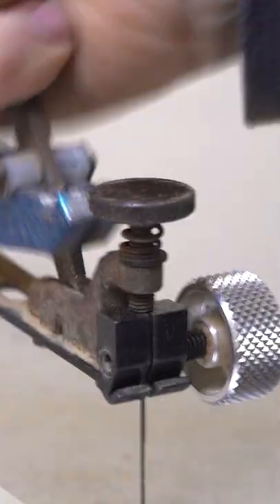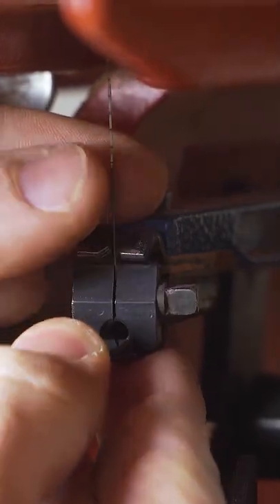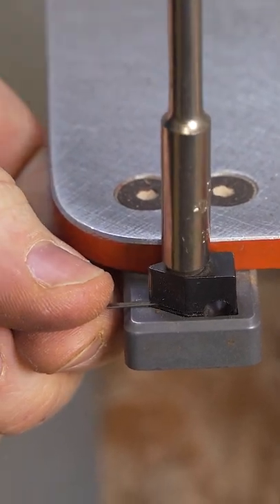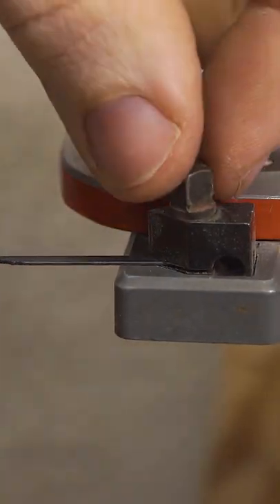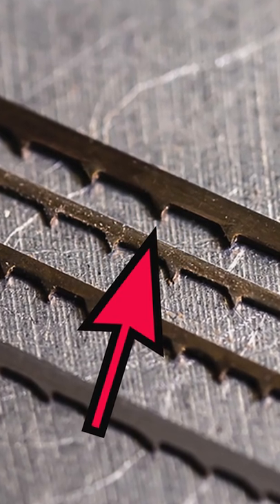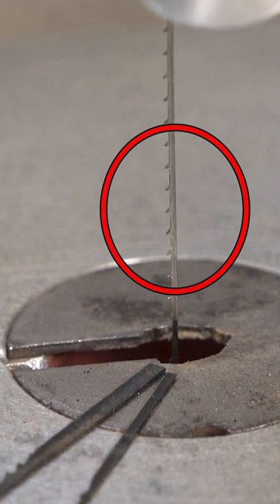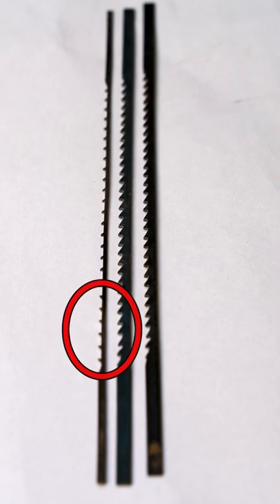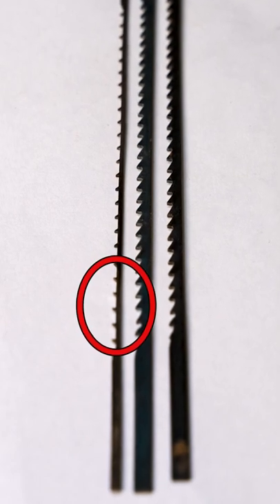Scroll saw change a blade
A demonstration and explanation of the process of changing a scroll saw blade. How to change a scroll saw blade on a Hegner Multicut 2s. The principles of changing a scroll saw blade are similar or the same on a variety of different scroll saws. A useful insight for any scroll saw beginner.